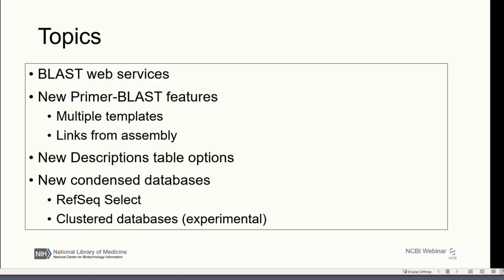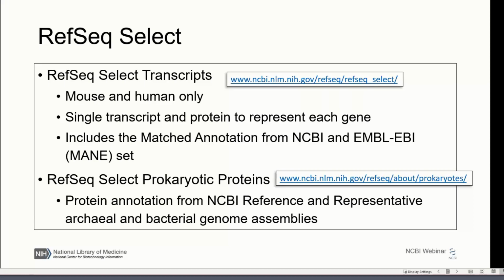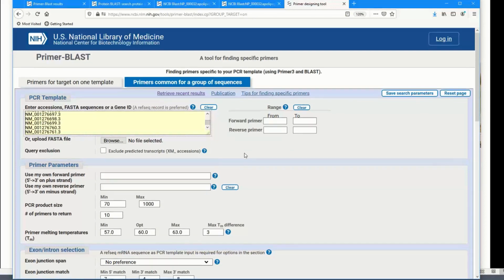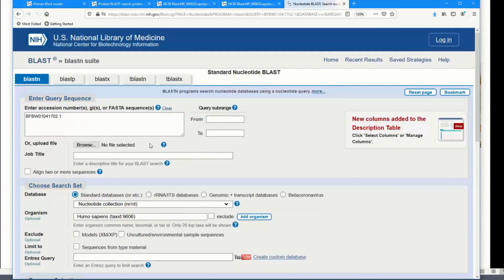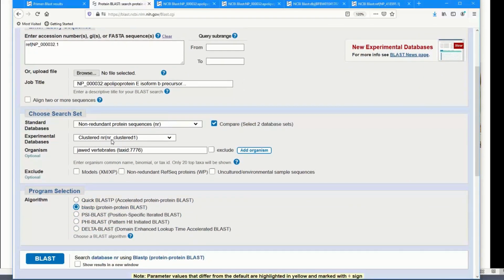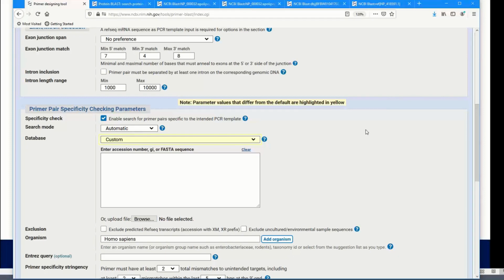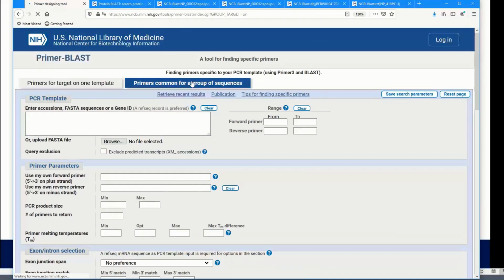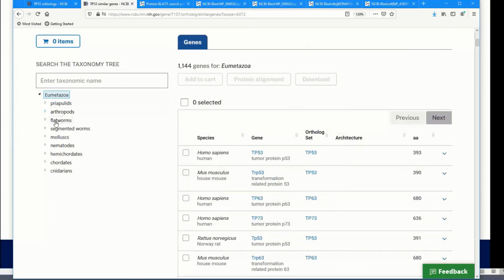NCBI Minute: Enhancements to BLAST and Primer-BLAST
Recent changes to web BLAST include added data columns on the descriptions table, so you can quickly find and sort your matches. Primer-BLAST now offers direct links from genome assembly pages, so you can easily select the specificity database. Primer-BLAST also now accepts multiple target templates making it easy to design primers that can amplify several similar sequences such as all splice variants of gene or the same target (16S, COI) from different strains or species. You also see a preview of some planned improvements to the databases that make it easier to find relevant matches.